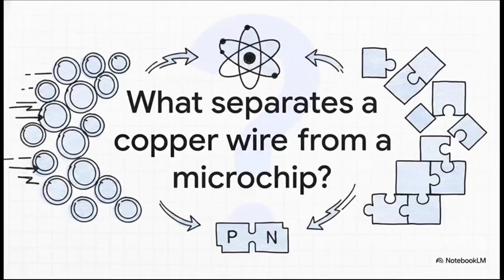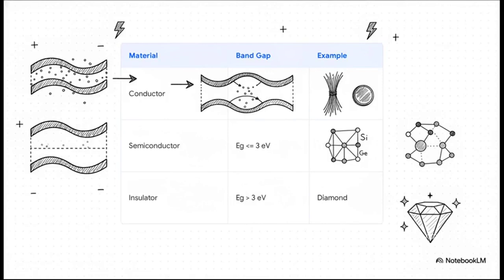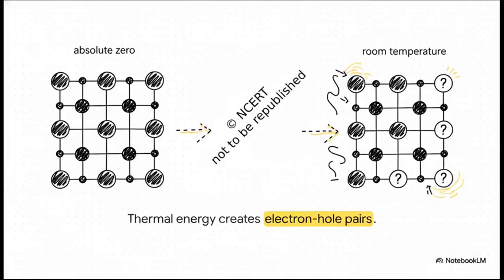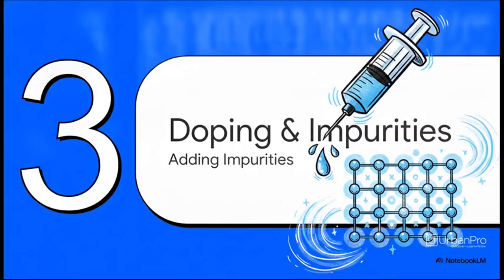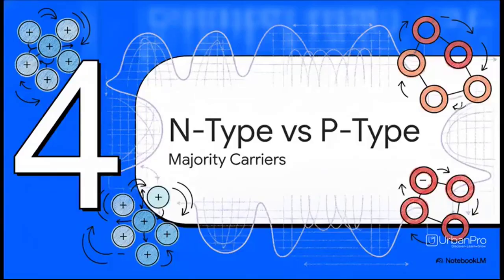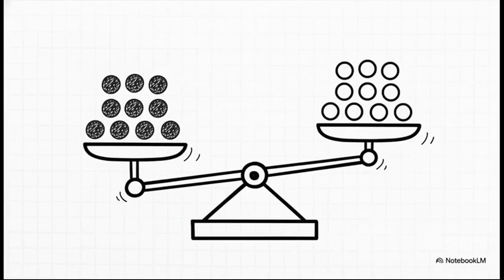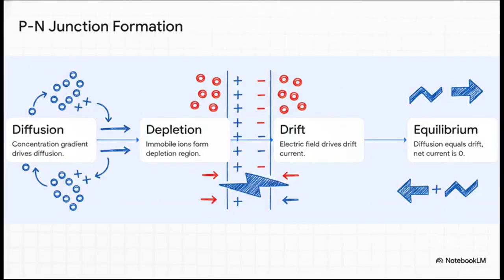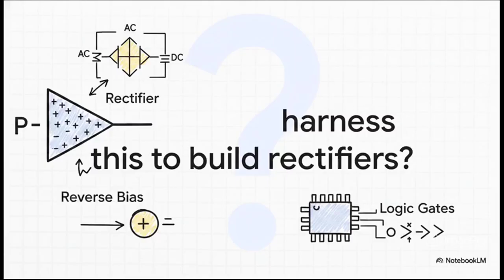Semiconductors Overview | Sahil Kalra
Learn about "Semiconductors Overview" from Sahil Kalra. This is a concept from 12.